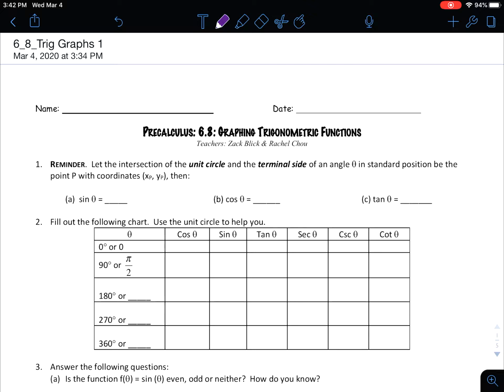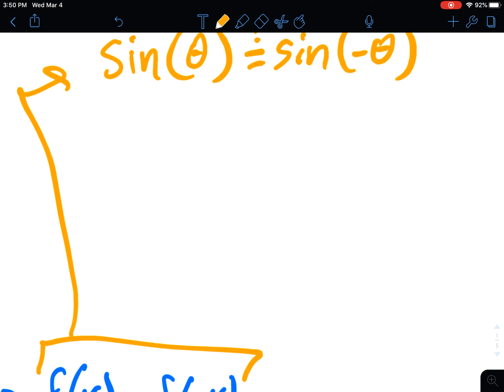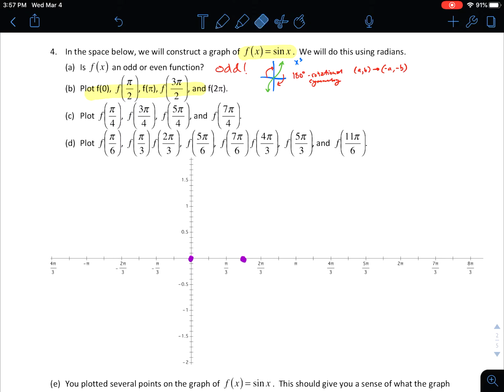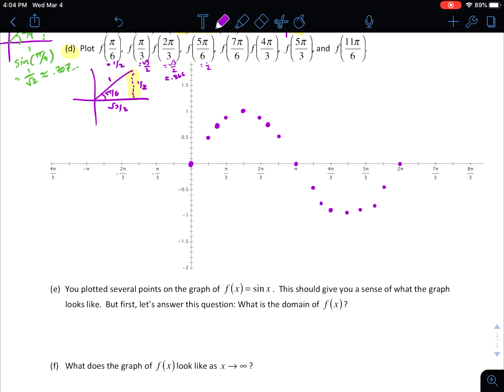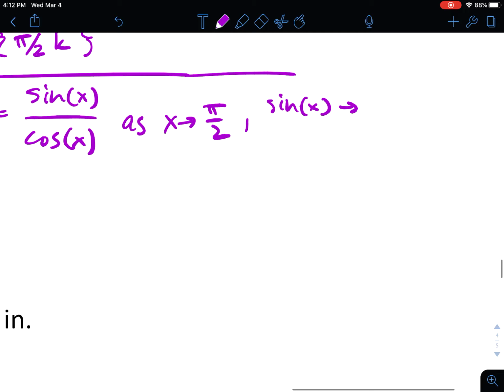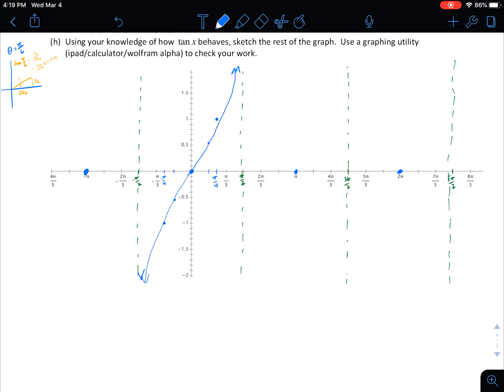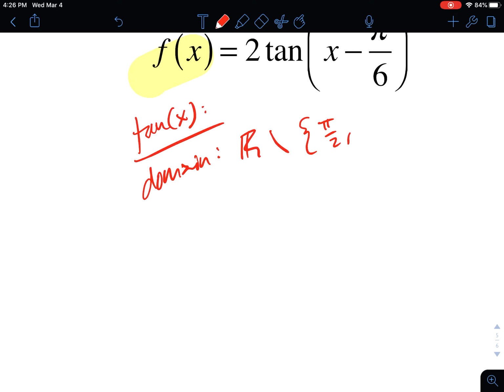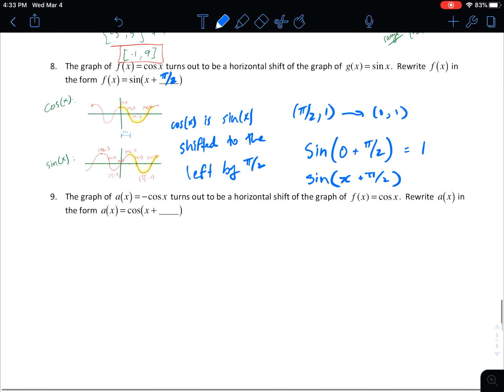Graphing Sine, Cosine, and Tangent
Precalculus — 6.8 Explained. Graphing sine, cosine, and tangent. Finding domain and range.